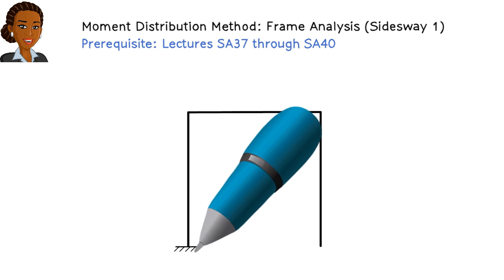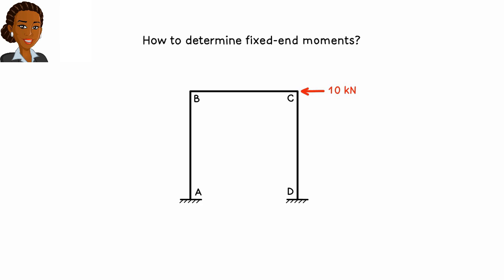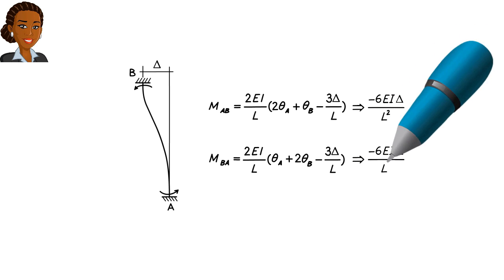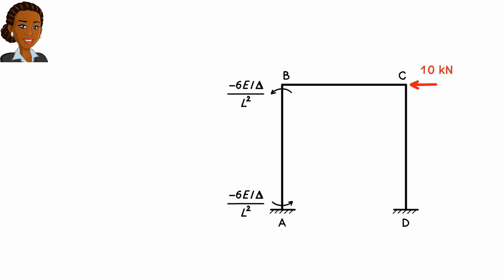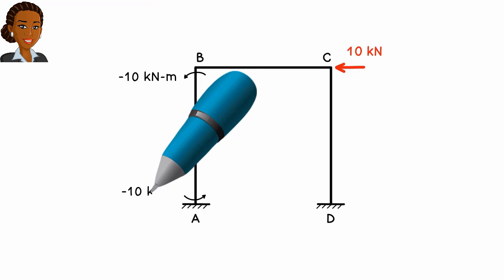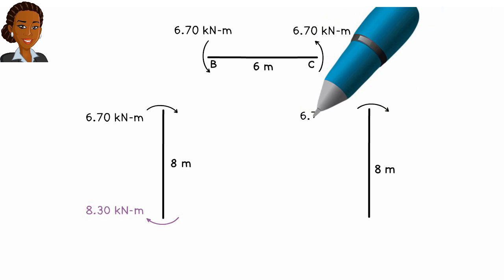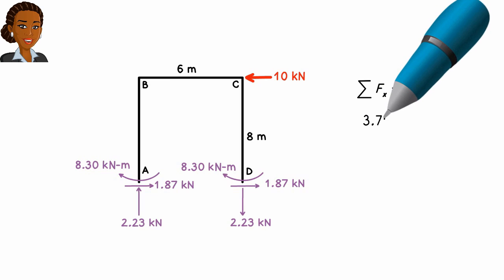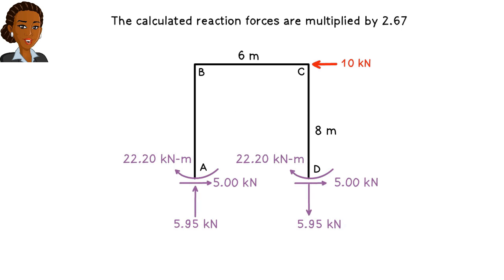SA41: Moment Distribution Method: Frames (Sidesway 1)